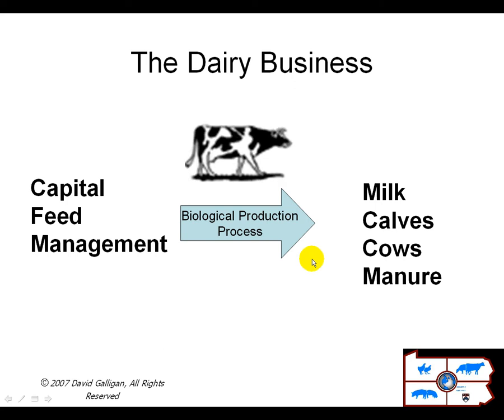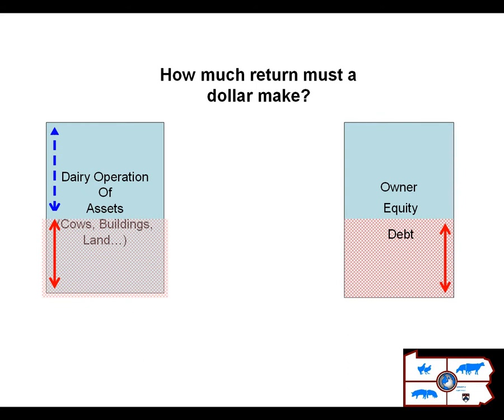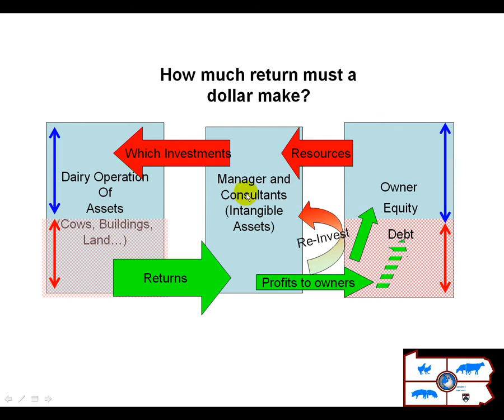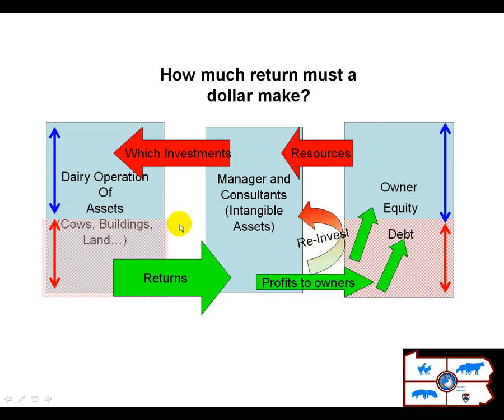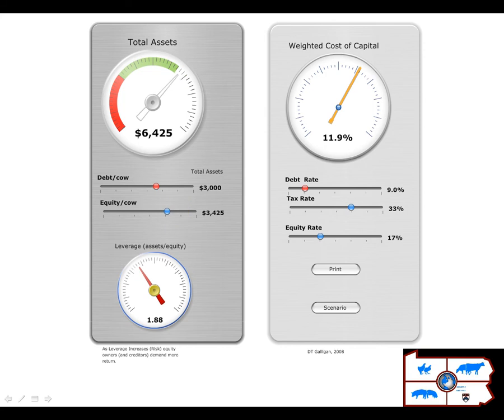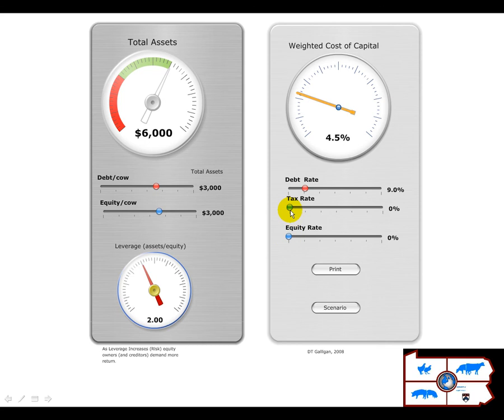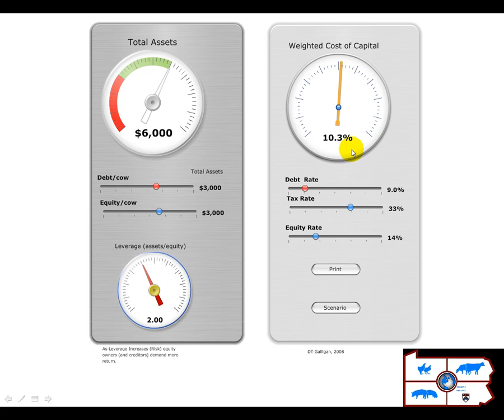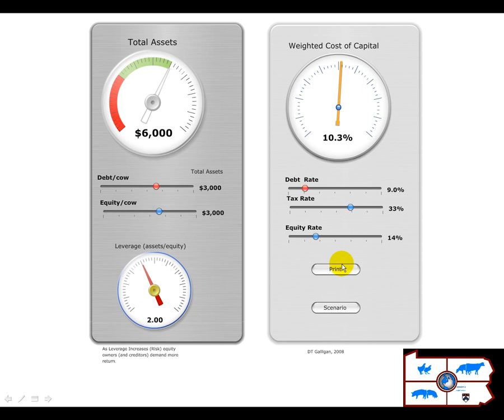wacc08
This program looks at the calculation of the weighted cost of capital for the dairy situation.